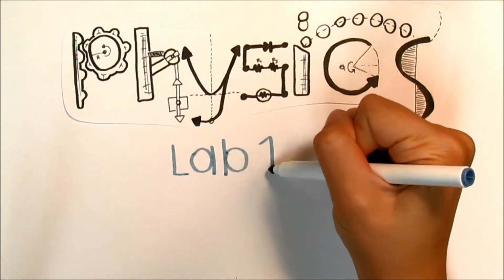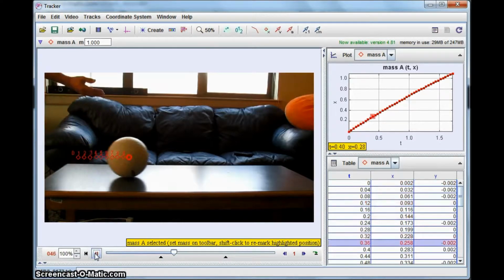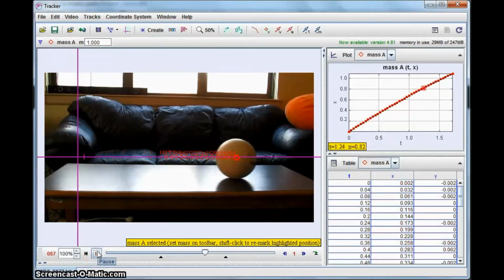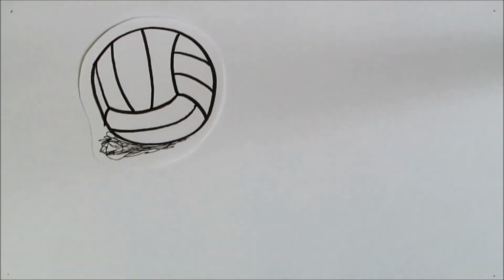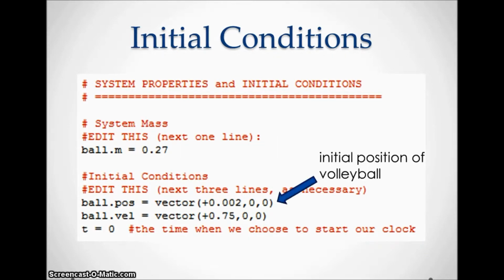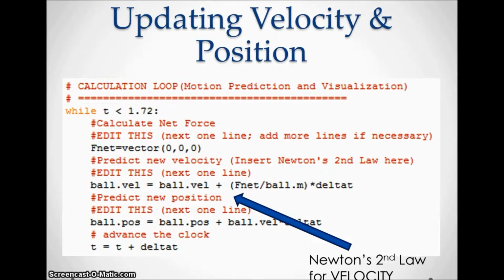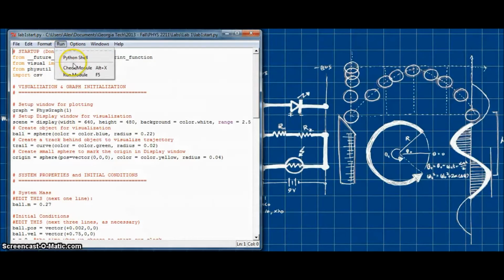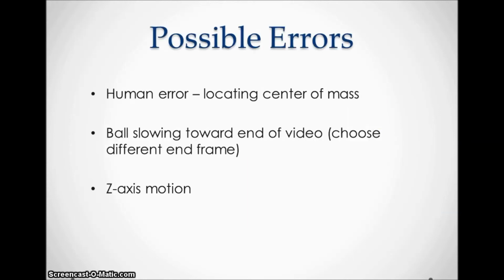PHYS 2211 N01 Lab 1: Constant Velocity